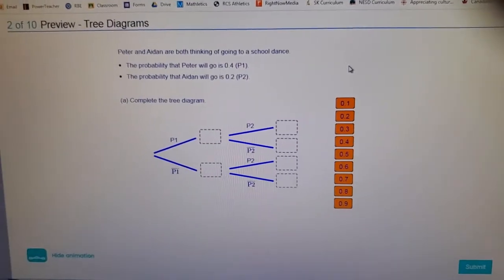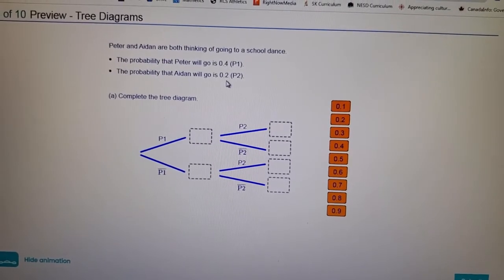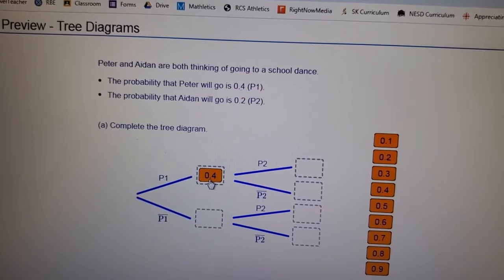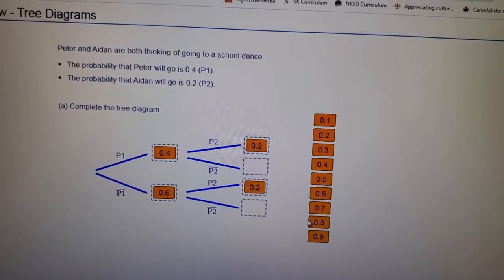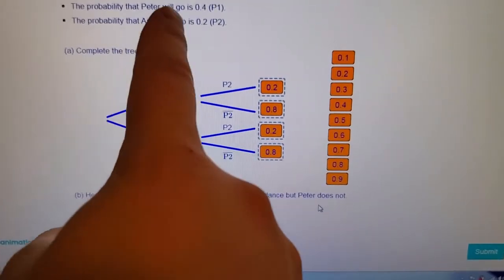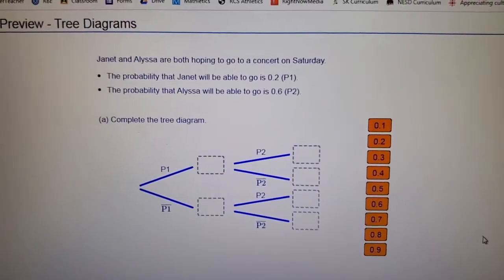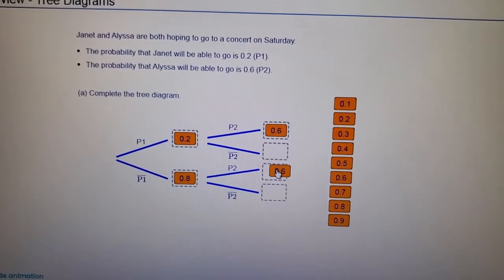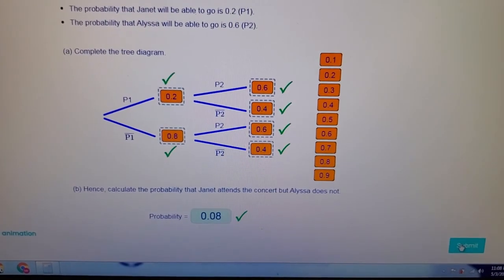Math 7 - Mathletics - 12 Tree Diagrams - Probability